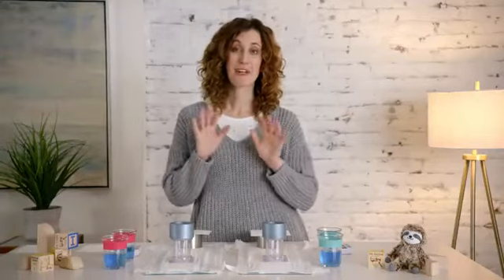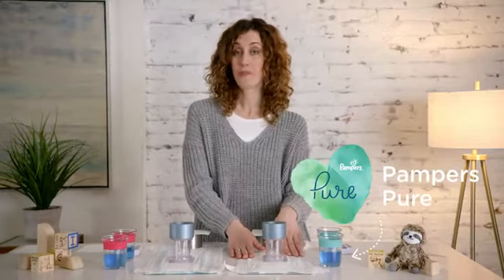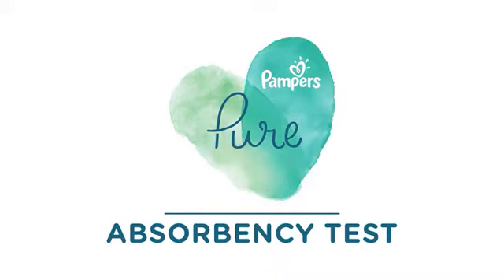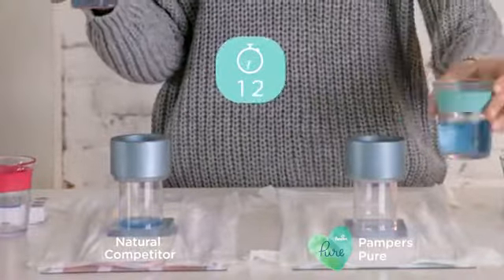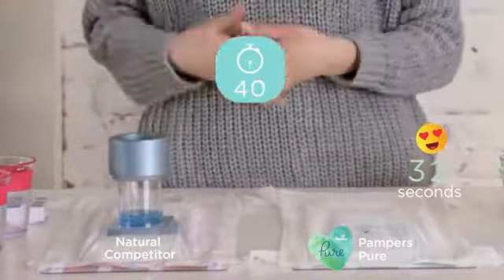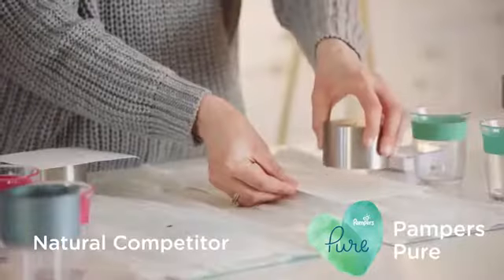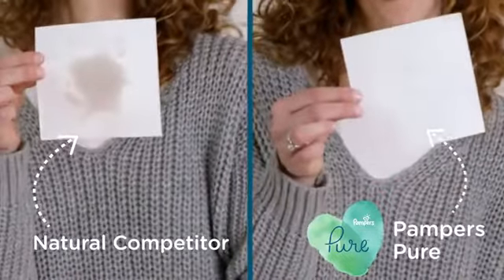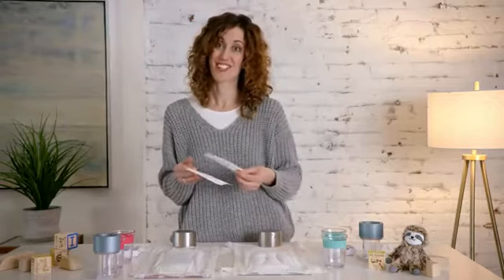Best baby diapers | Diapers Size 4, 150 Count | Pampers Pure Protection Disposable Baby Diapers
Best baby diapers | Diapers Size 4, 150 Count | Pampers Pure Protection Disposable Baby Diapers | Hypoallergenic and Unscented Protection | ONE MONTH SUPPLY

Recommended Weight: 22 - 37 Pounds. Pampers Pure Protection diapers are made without chlorine bleaching, fragrance, lotion, parabens, and EU 26 allergens

Made with premium cotton, soft plant-based fibers, and other thoughtfully selected materials

Pampers Pure Protection diapers are gentle and hypoallergenic, for unbeatable skin care vs. Honest diapers (based on Size 4)

Up to 12 hours of trusted Pampers leak protection. Size 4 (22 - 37lbs)

Made with 100% certified renewable electricity and sustainably sourced wood pulp